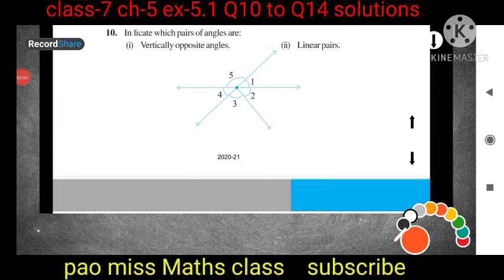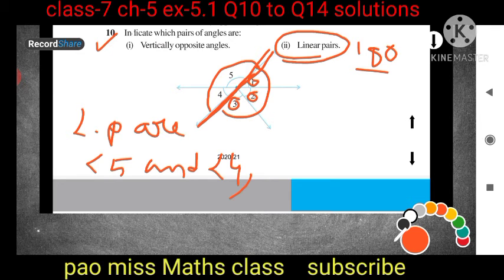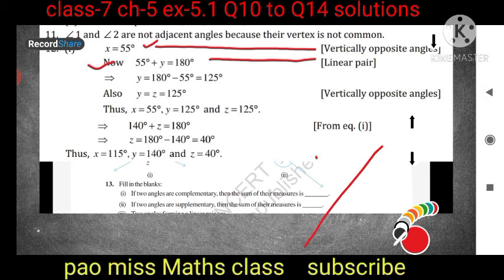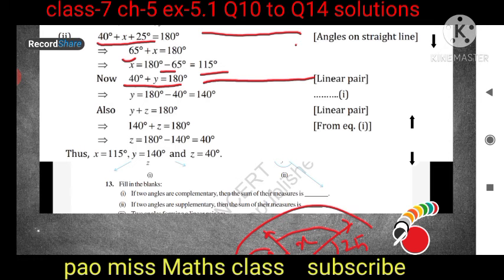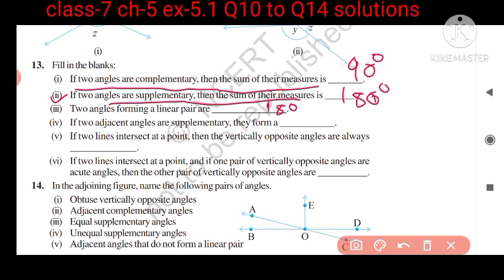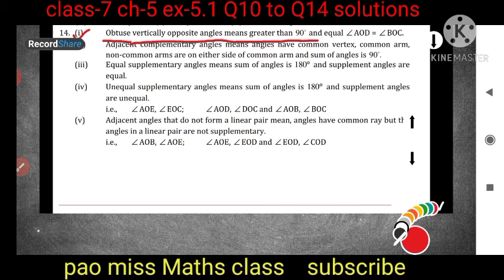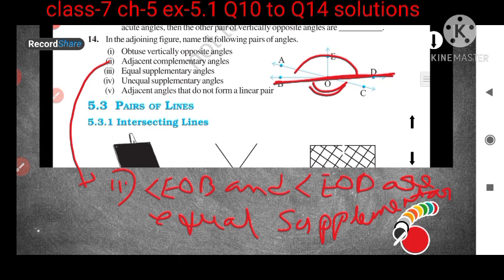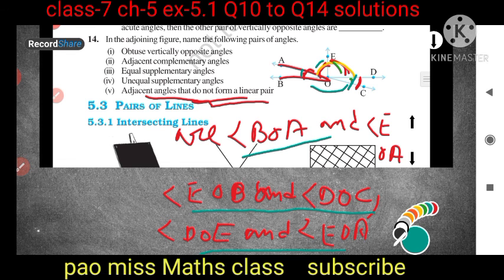class-7 Maths ch-5 ex-5.1 Q10 to Q14